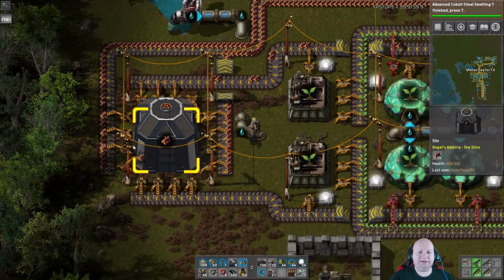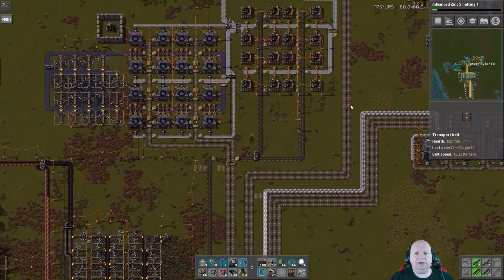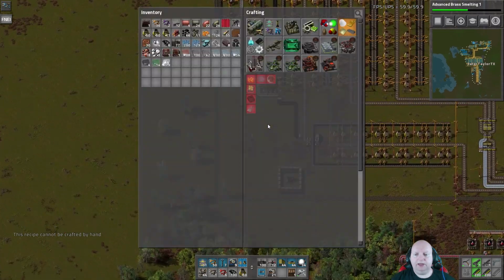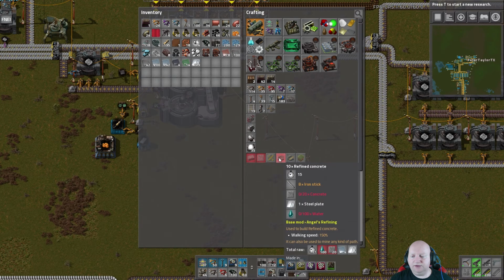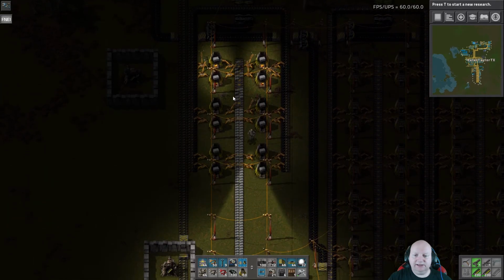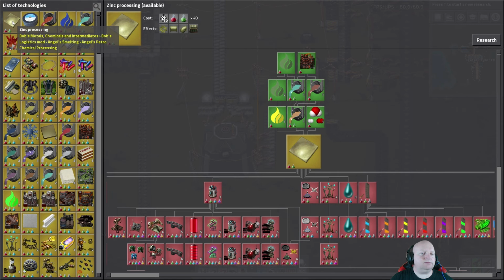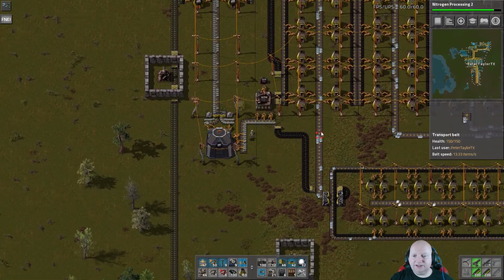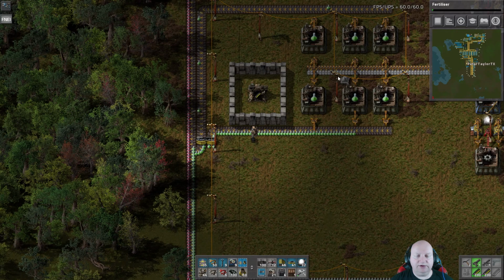Factorio 0.16.x | Stone Bricks be gone ... in the Silo | Bob's & Angels, with Brain Melting | 25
Welcome to Factorio 0.16

Modded Factorio with Bob's Mods and Angels Mods.

I won't be looking up other videos on how to do things, because most of the fun is in learning all the things.

This is my first time playing with these mods, so please help.

Factorio is a survival building game about automation, start with a pick and build to steam power and auto-loaders.
Survival the lazy way

Series: Factorio Bob's & Angels 2018-1

Bitcoin: 1yYEKJMWLThtHbPKAu43GTdFc47opYcki
Litecoin: LXeSvrXAj1YZ9FrM3GaB3UjuhNwXyNrVSb
Ethereum: 0xB8a416d460b515c5832493A943Bda31523279eB5

These are the mods currently in use:

► Angel's Bio Processing
► Angel's Petro Chemical Processing
► Angel's Refining
► Angel's Smelting
► Bob's Electronics
► Bob's Enemies
► Bob's Mods : Alternate Textures
► Bob's Modules
► Bob's Ores
► Bob's Power
► Bob's Revamp Mod
► Bob's Tech
► Bob's Vehicle Equipment
► Bob's Warfare
► Factorio NEI
► Flammable Oils